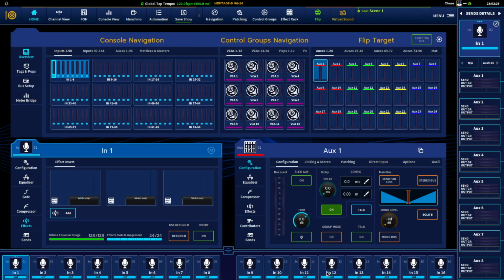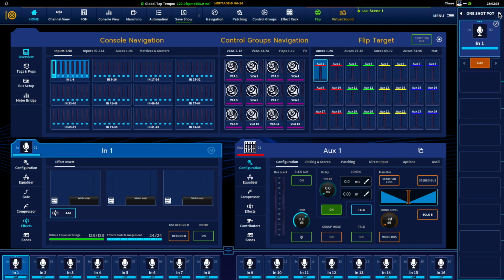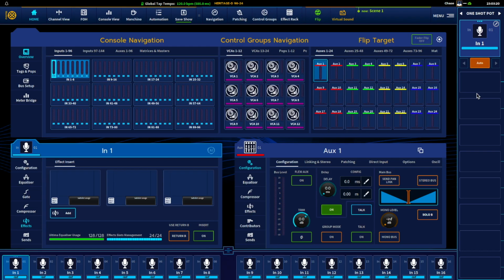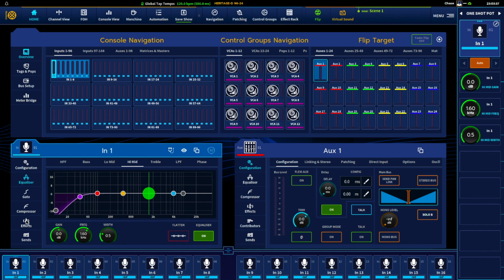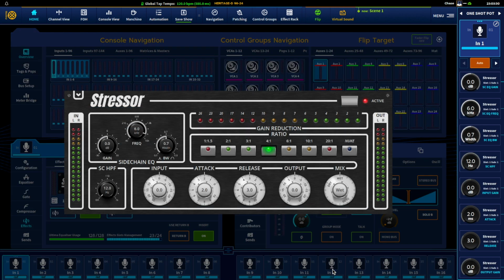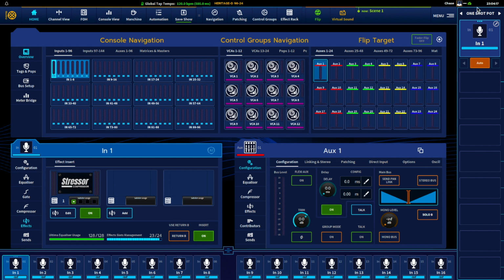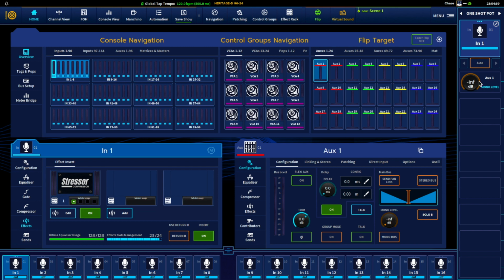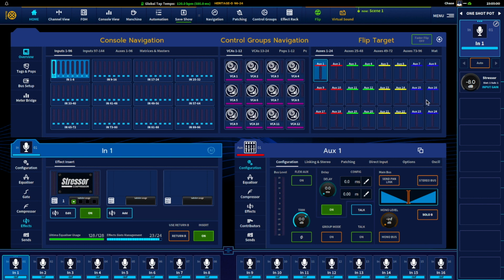Midas Heritage-D HD96: One Shot Pot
The One Shot Pot allows any rotary function to be automatically assigned to the 8 vertical assignable controls. There is the ability to pin these selected rotaries in place.

Up to 8 parameters can be pinned at any one time. An example of this could be pinning the input compressor threshold control or Aux EQ band one gain control. If you select different paths the One Shot Pot function will show the value of the currently selected path(s).

Auto Mode populates rotary controls to the sidebar for the currently selected widget or FX

If there's more than 8 controls in an FX use the left and right arrows to access the extra controls.
Input and outputs are treated separately, for example, if you wanted compressor threshold for both Inputs and Aux Outputs you would have to pin both threshold
controls to the vertical user assignable area

(Taken from the manual, available at cloud.midasconsoles.com)